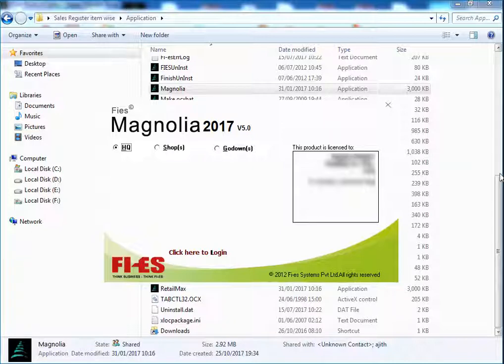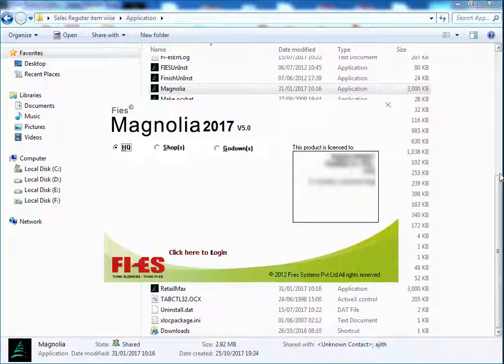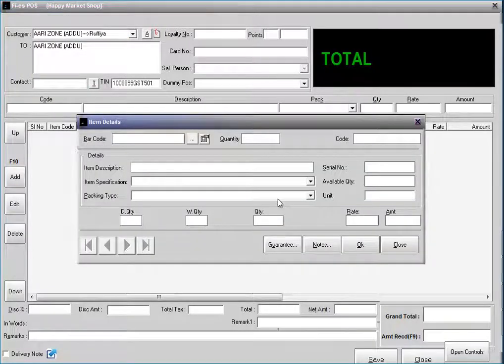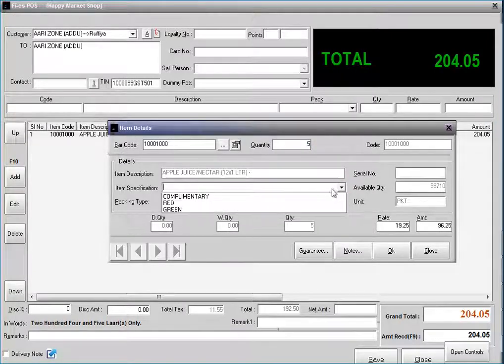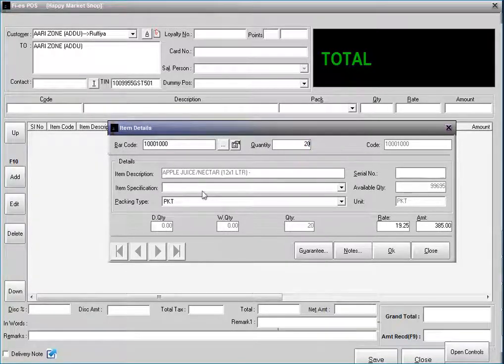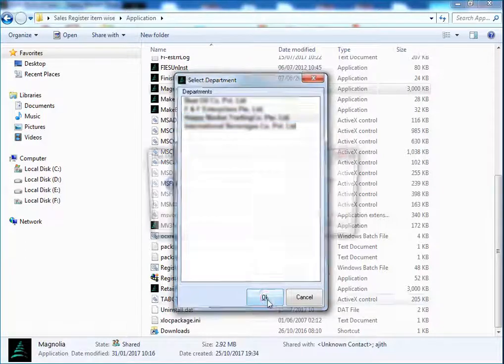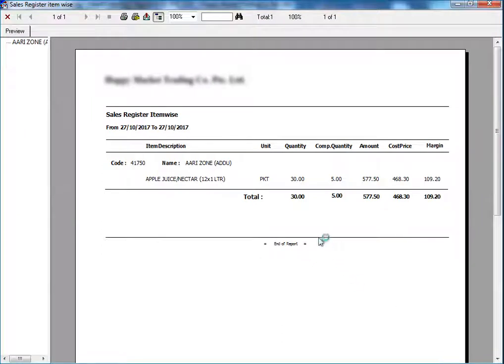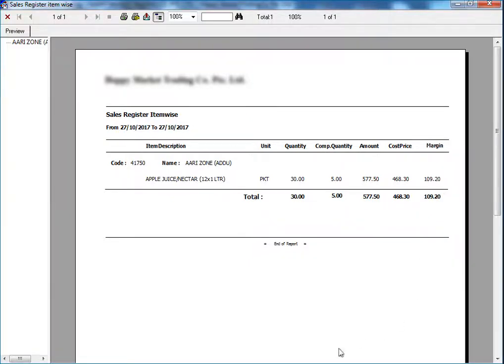Customer wise sales with Margin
This features will help customers to know customer performance (Quantity, Complementary Qty, Sales, Cost and Margin). This is useful to decide on commissions to sales person.